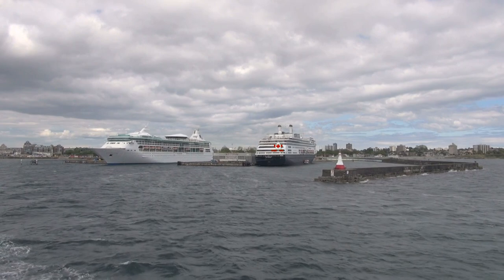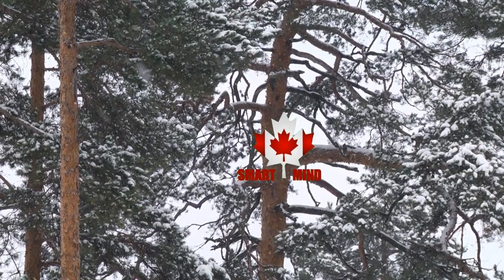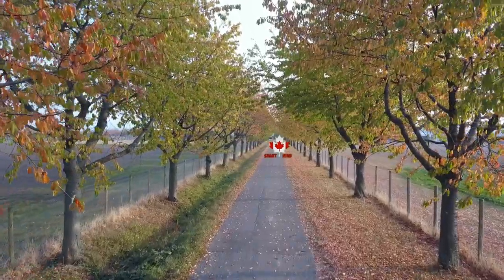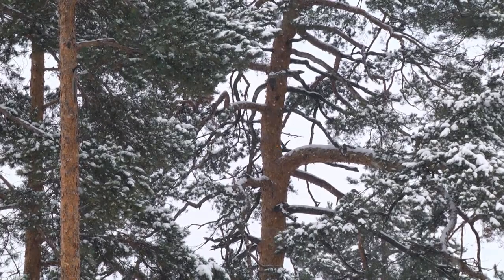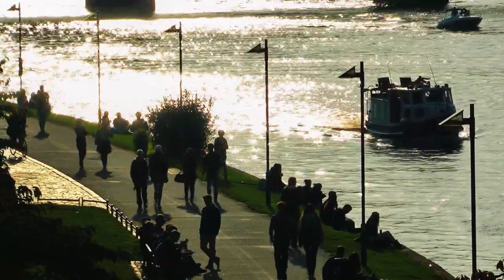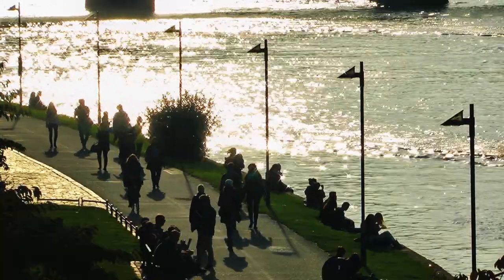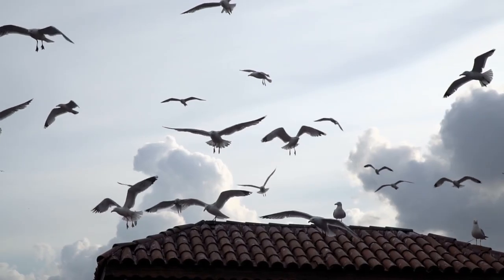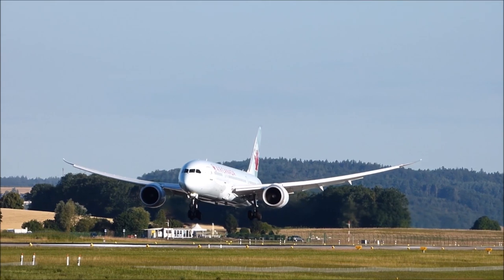Microgreens - Learn What They are and What Will Require You - Canadian - American - Pronunciation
Learn English and French with a Native-Like Accent and about the Canadian Job Market in this fast-paced video designed to help you prepare for international tests and fill out Canadian immigration forms.
Our Canadian school offers English and French language education, as well as valuable information about the Canadian job market.
This channel will guide you through English and French with a Canadian accent to help you quickly settle in Canada, find work, and succeed in your studies.
'Microgreens - Learn What They are and What Will Require You - Canadian - American - Pronunciation' is a video to teach you English and French with a Native-Like Accent.  Enjoy it!
Fast results are our priority, and we offer links to companies in the Atlantic provinces of Canada for your employment search. Explore their websites, send your resume, and start communicating with potential employers today.
Join our network of people who want to immigrate to Canada and stay up to date with the latest news and resources.
For professional and immigration purposes, we offer English and French classes for all levels.
Thanks to the artist of this free music:
Music from Uppbeat (free for Creators!):
Don't wait any longer to improve your language skills and achieve your Canadian dreams.
We want you to integrate into Canada as much as possible so you can spend your precious time on the things that matter to you.
We wish you to be quite welcome here!